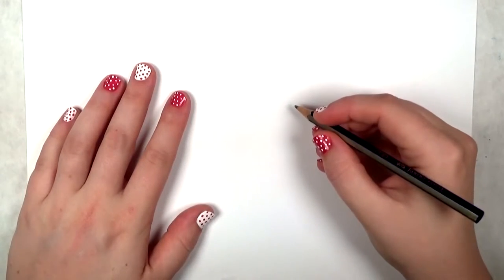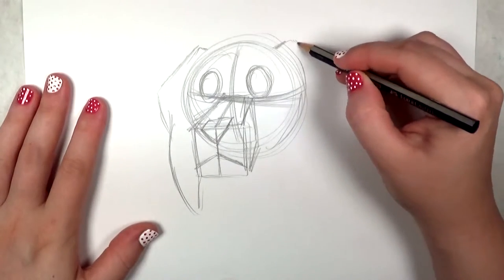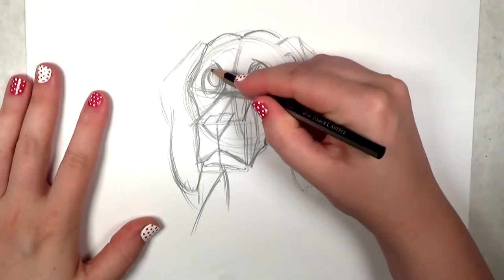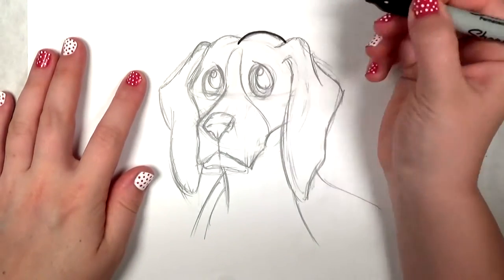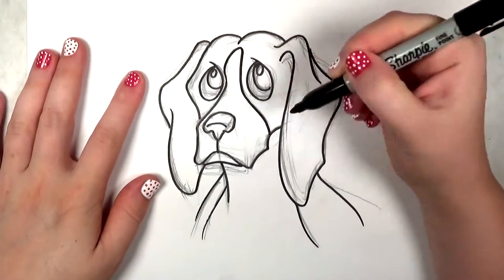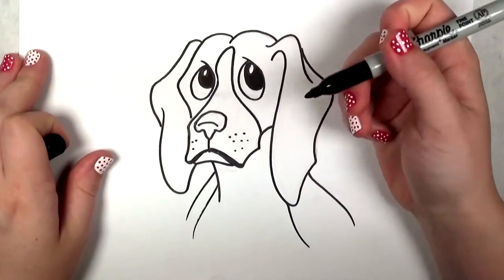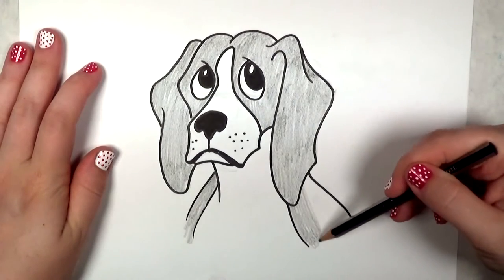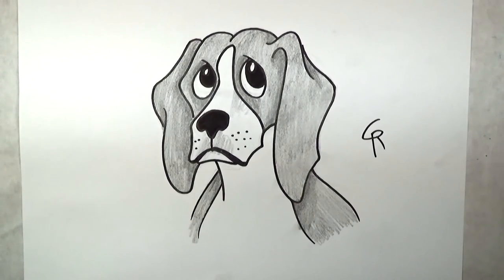How to Draw a Beagle - Dog Drawing Lesson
Hi! I'm Ceri.
Now let continue with another video about dog drawing. l love dog very much, it's always a best friend of us.